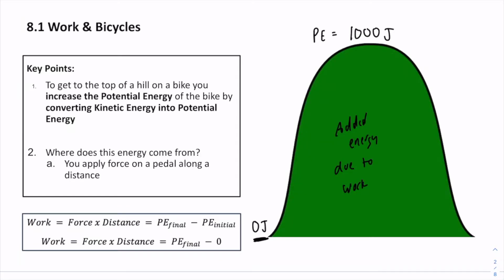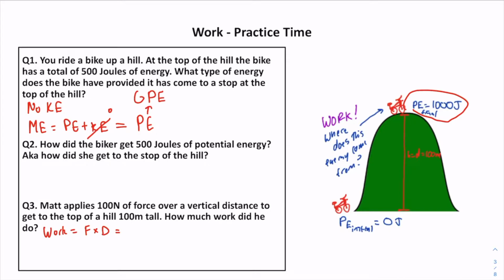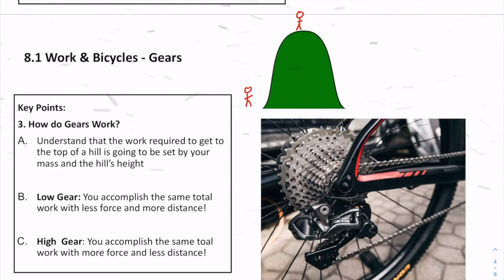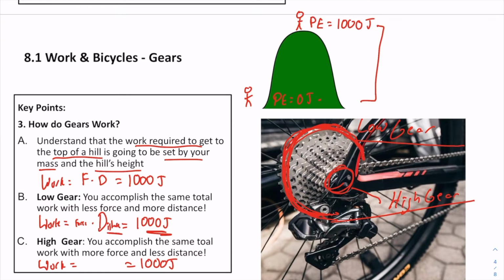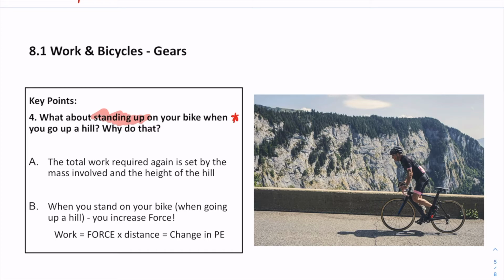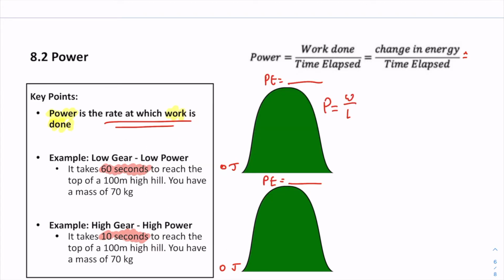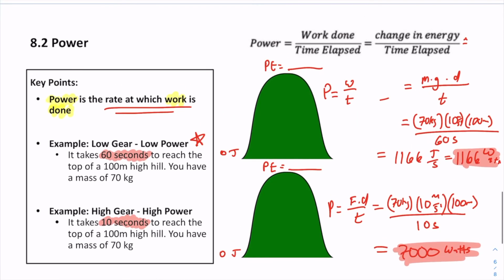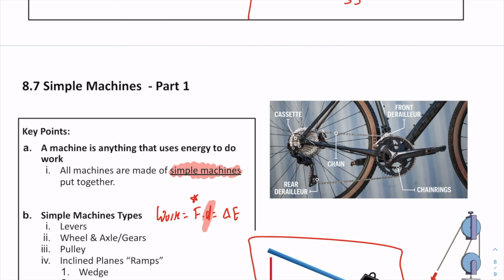Physics - Lecture 19: Work and Power Part 2 - Bicycles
Mr. Mellor 2021